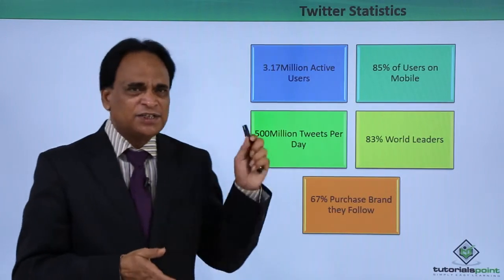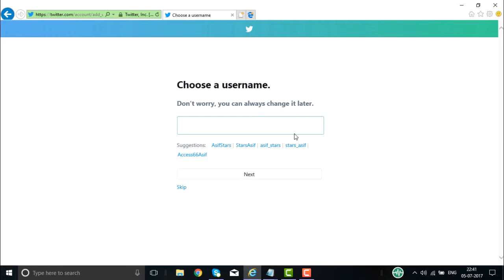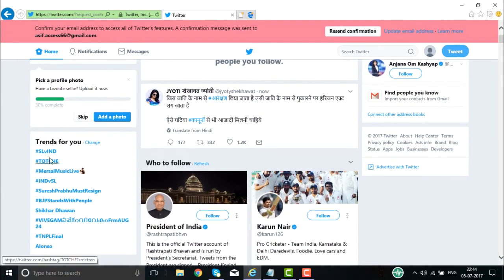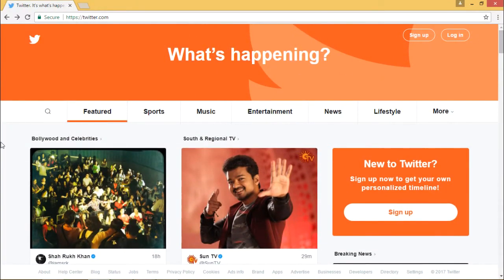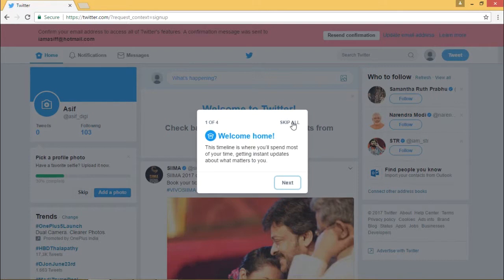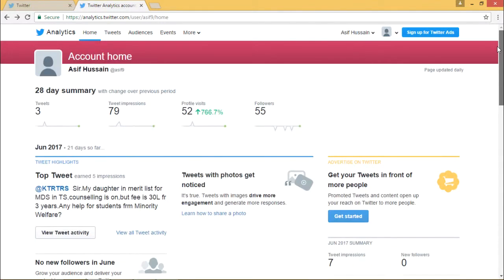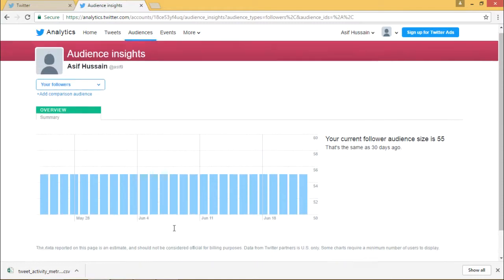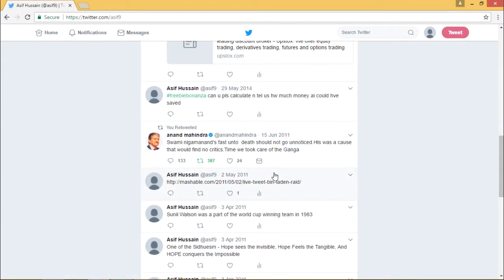SOCIAL MEDIA MARKETING TWITTER OR X